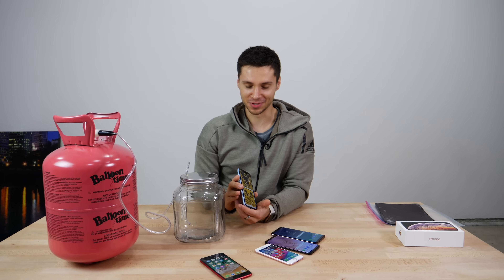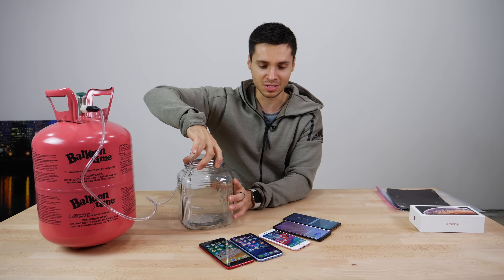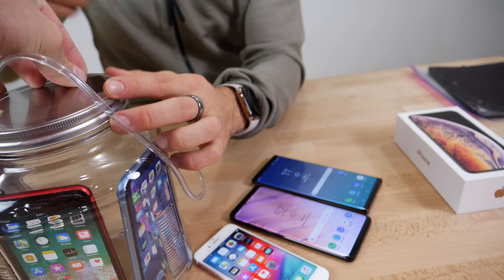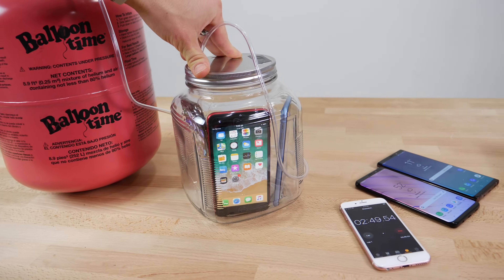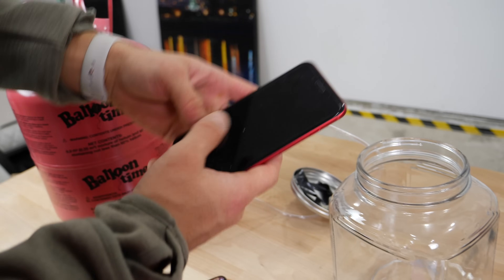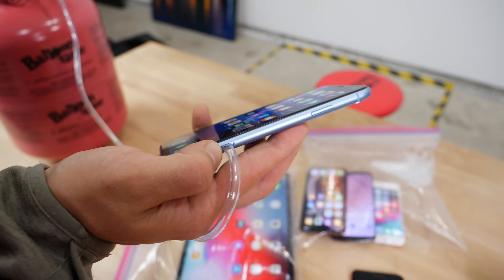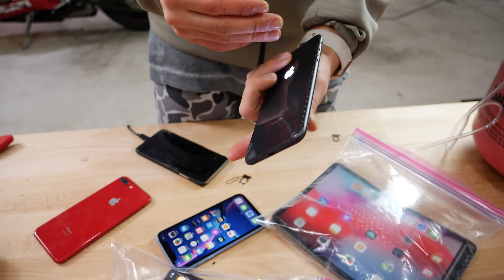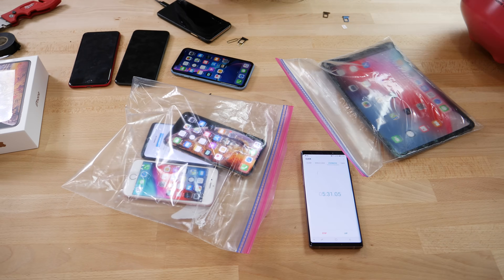Helium Kills iPhones, Beware!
Pumping an iPhone Full of Helium Kills It! Newest iPhone XS, XR, 8 & More vs Helium Poisoning.